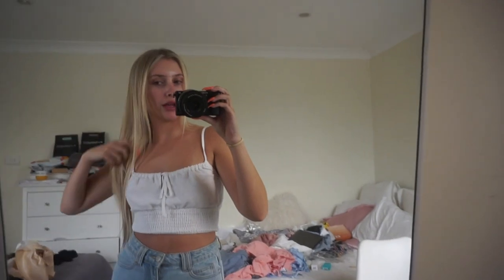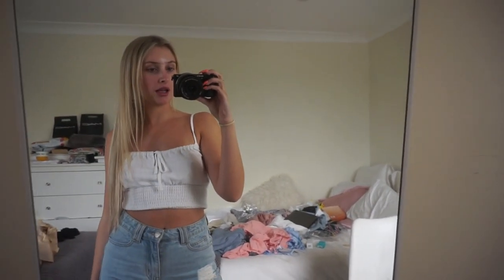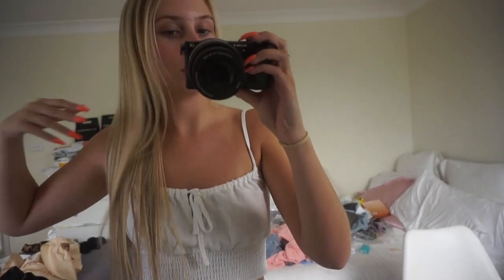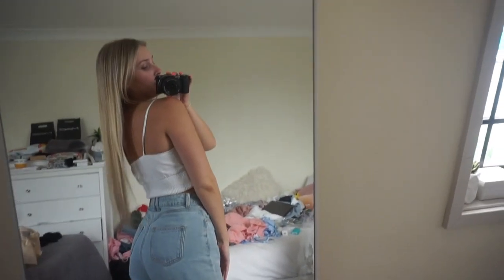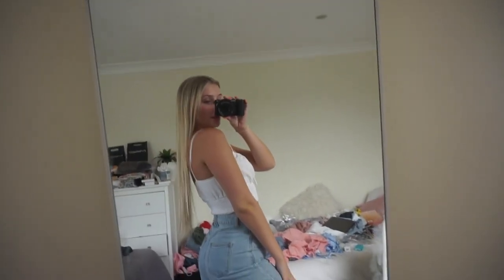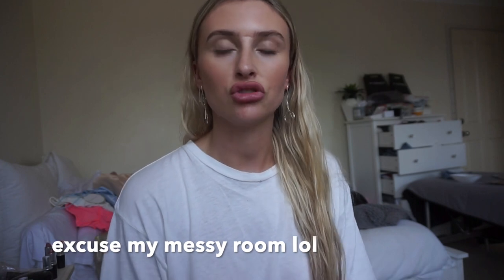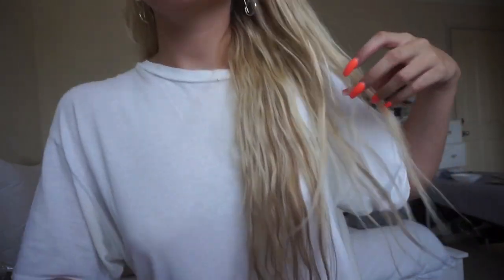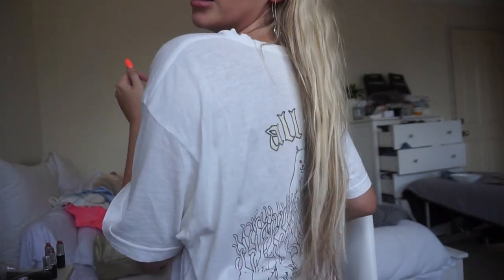Keratin Bond Hair Extensions // Keratin Bond vs Tape Ins // The Process, FAQs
A huge thank you to the girls at Soma salon in Newcastle! forever grateful to have found such an amazing salon!

@Luxefitness - ‘Taylor15’
@Peppermayo - ‘TAYLOR20’
@Zahliisleep - ‘TAYLOR20’
@Presetsby_tahliajmoffitt - ‘TAYLOR20’

Intro by Instagram - @benohayter
roxy777 - not enough (feat. gothsex)